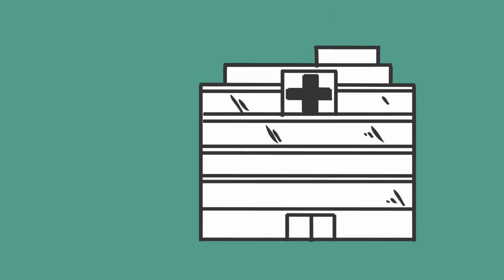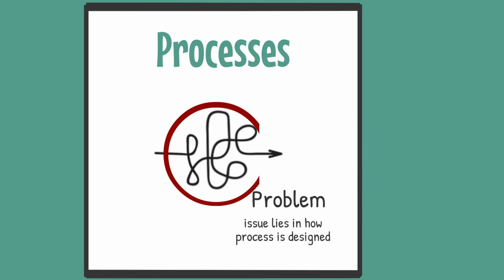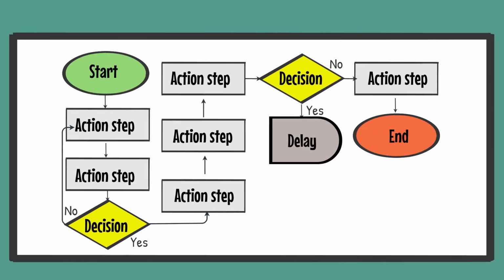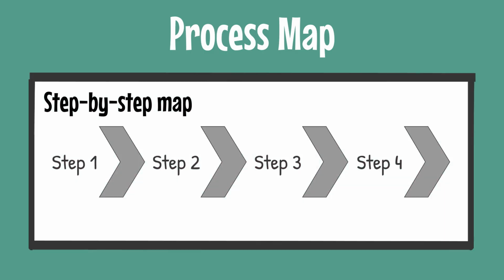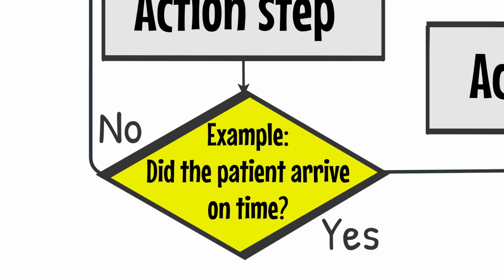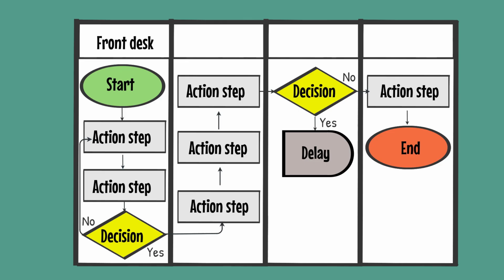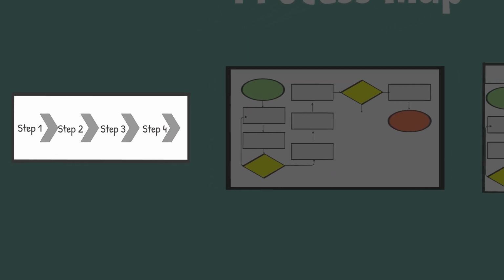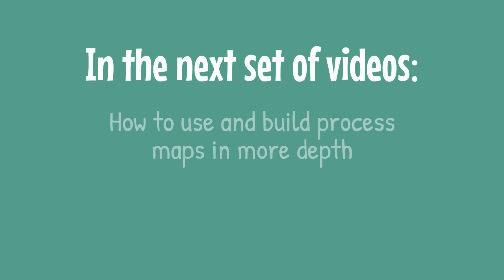Process Map: Part 1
This video, part 1 in a 4-part series, introduces the concept of process mapping in healthcare, explaining how visual tools like process maps help teams understand and improve workflows. It covers different types of process maps, from simple step-by-step diagrams to more complex swim lane maps that clarify roles and handoffs. The video emphasizes focusing on system design rather than individual blame and sets the stage for deeper exploration in upcoming parts.

AdKey:8vYxjB9NoW495p